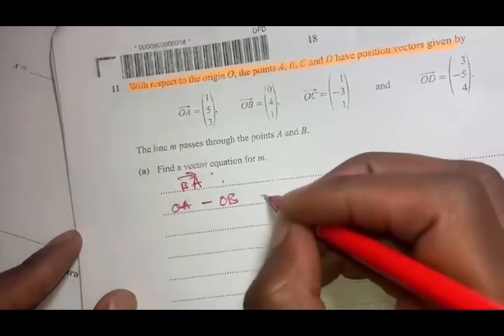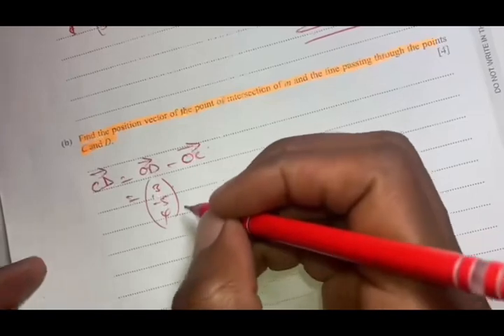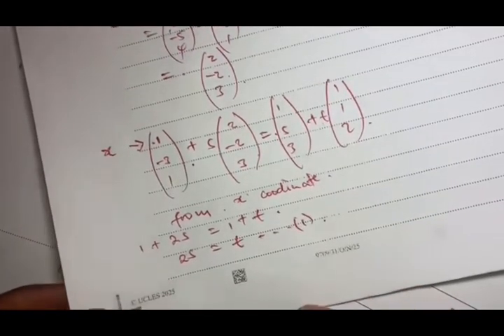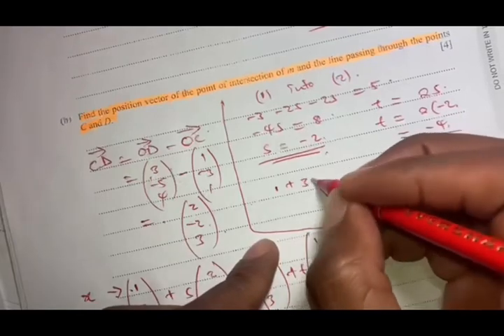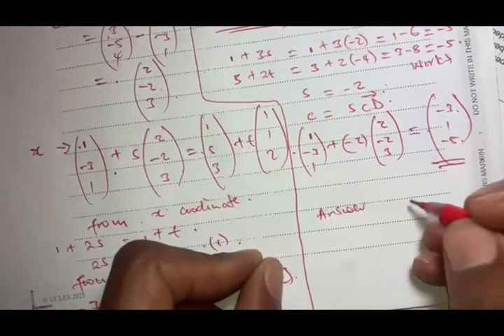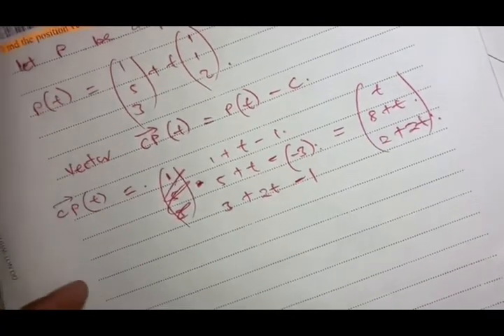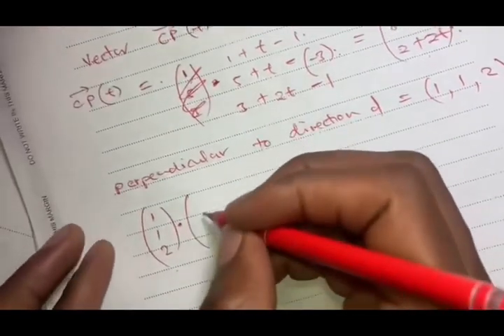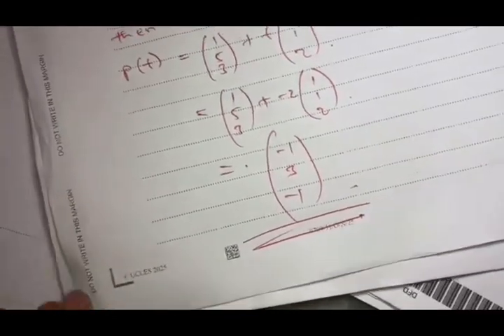Cambridge A Level, 9709 Vectors 2025